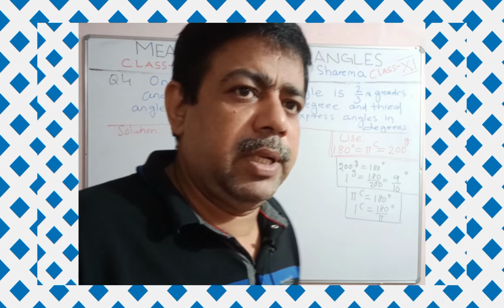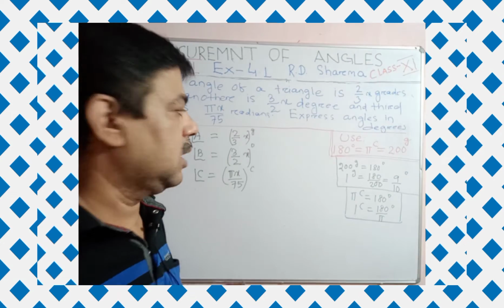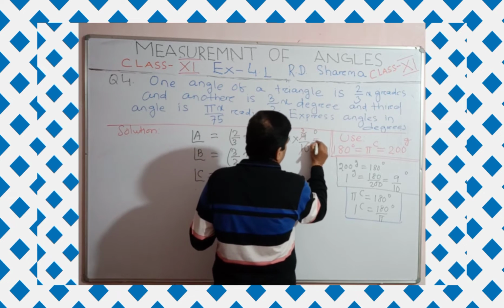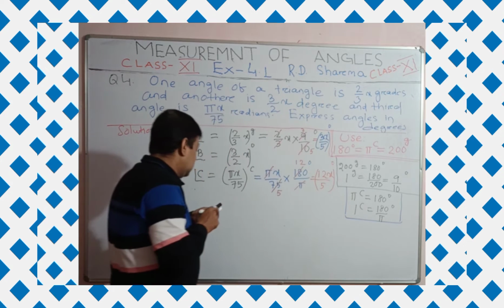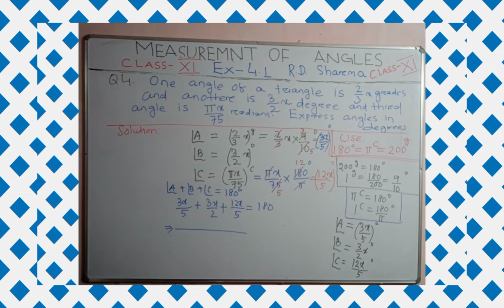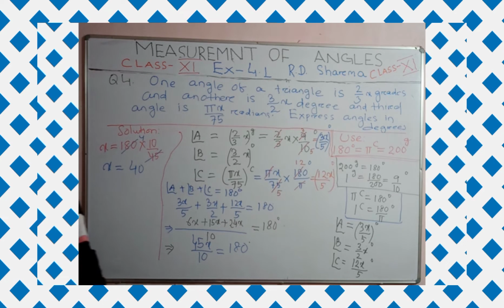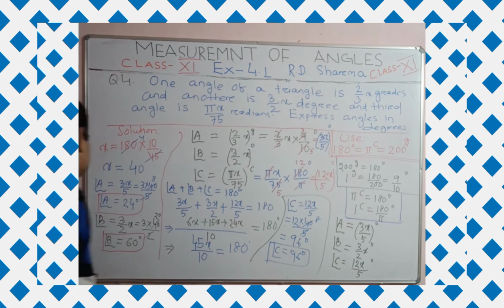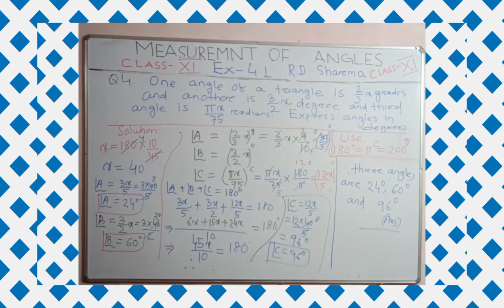MATH -11,TRIGINOMETRY,EX-4.1, QUESTION.4,RD SHARMA BOOK, MEASUREMENT OF ANGLES, BY UMAKANTA SAHOO